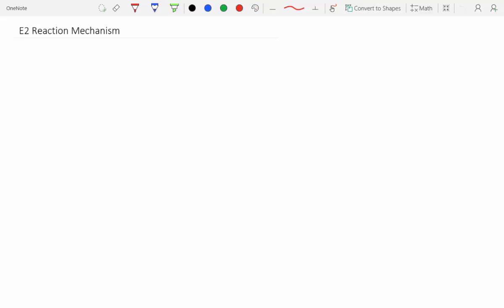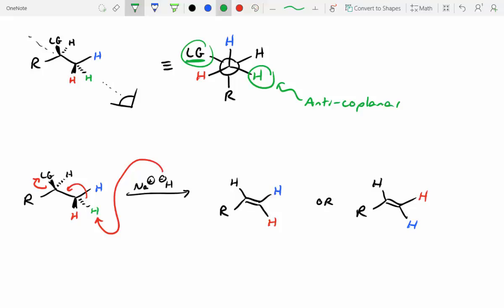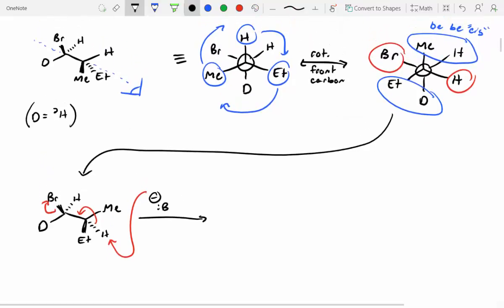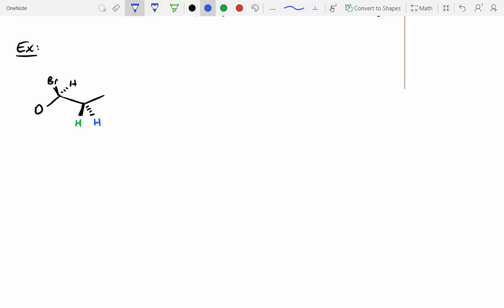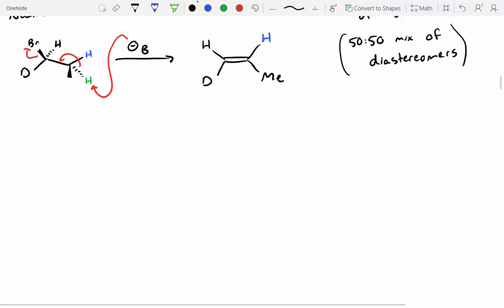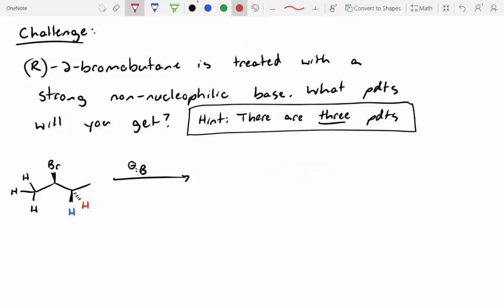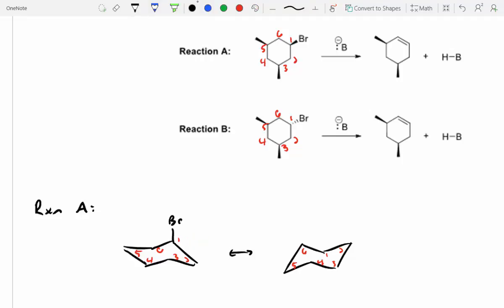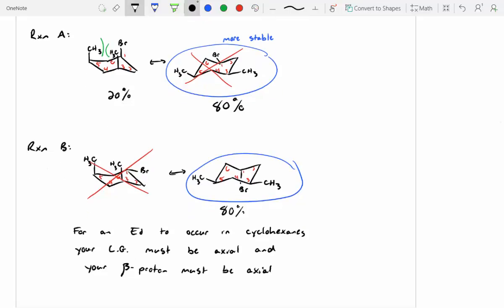Introduction to the E2 Mechanism